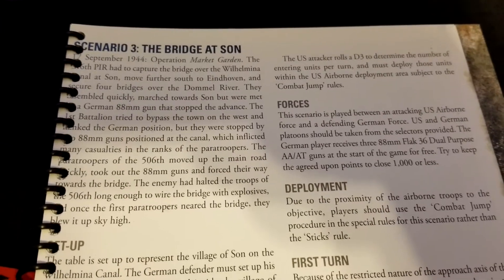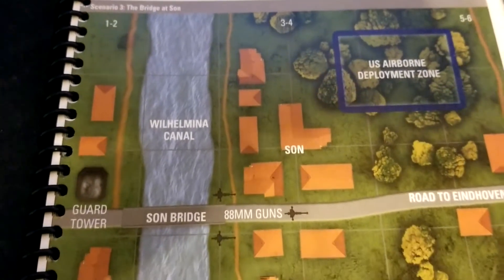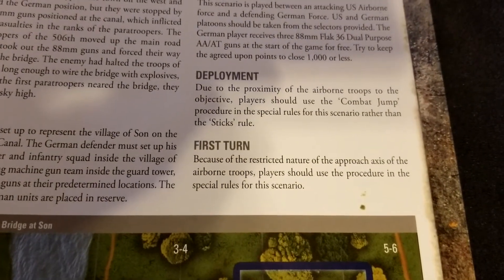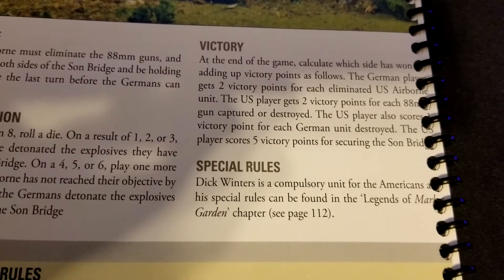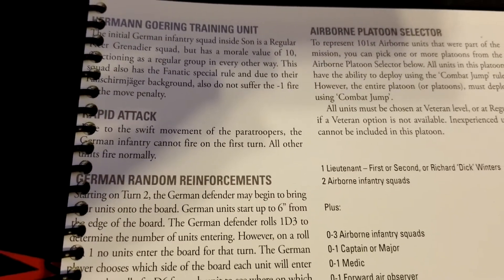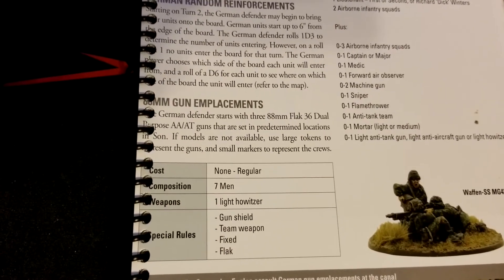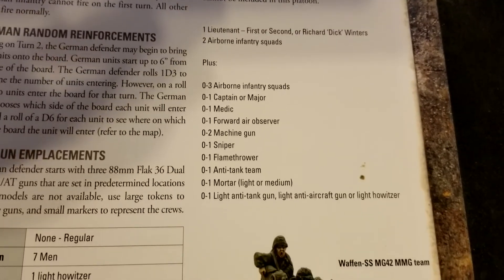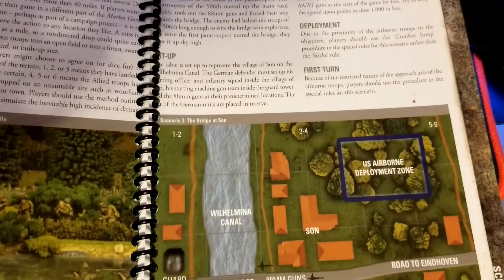Bolt Action - MARKET GARDEN | Scenario 3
We continue our review series with the Bridge at Son!